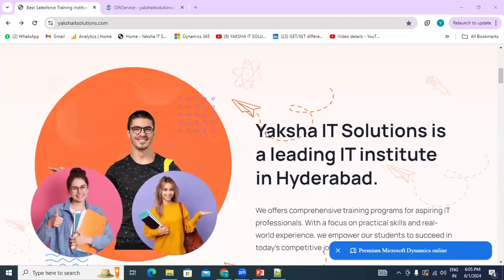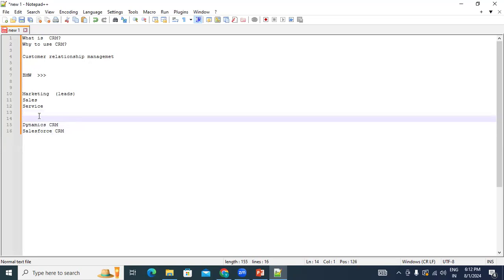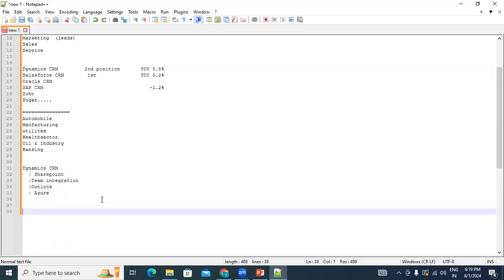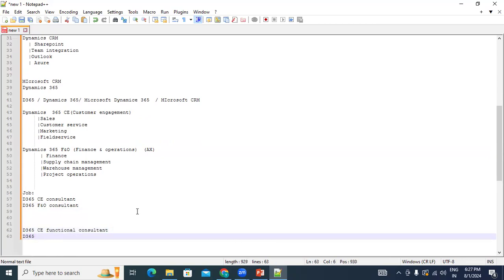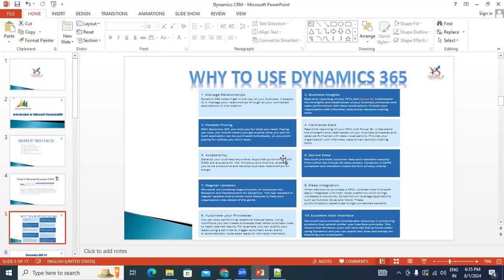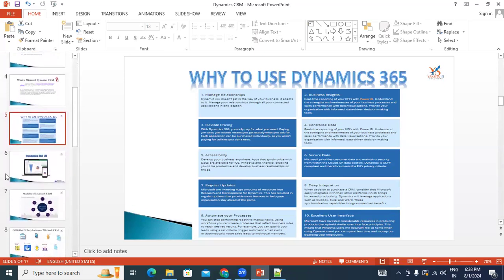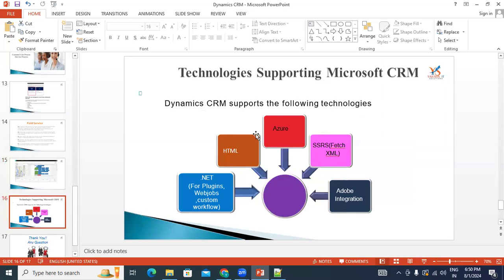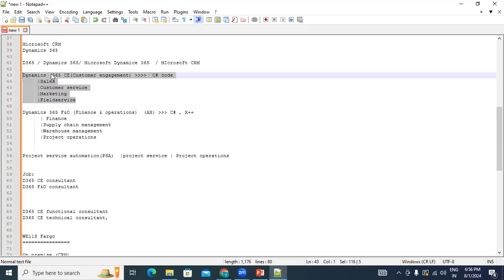01. Dynamic Crm Demo | (01-08-24) D365 |Yaksha IT Solutions|8885020860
Yaksha IT Solutions is a leading IT institute in Hyderabad We offers comprehensive training programs for aspiring IT professionals.